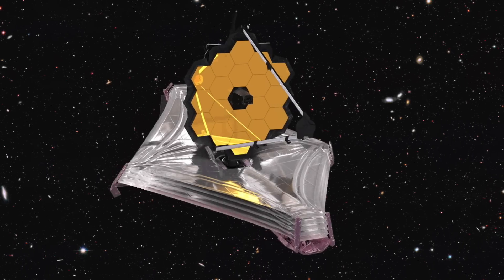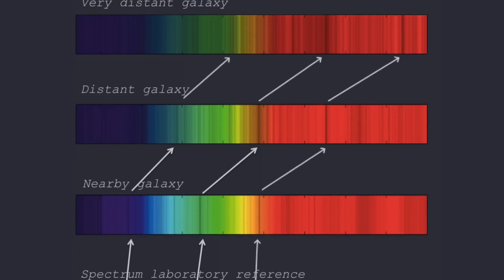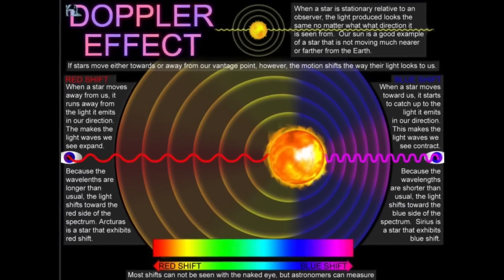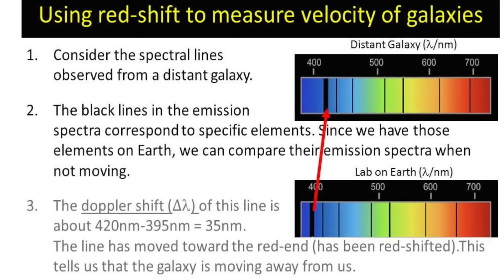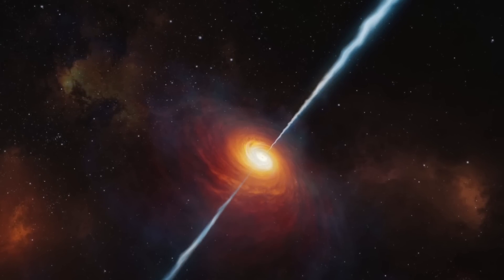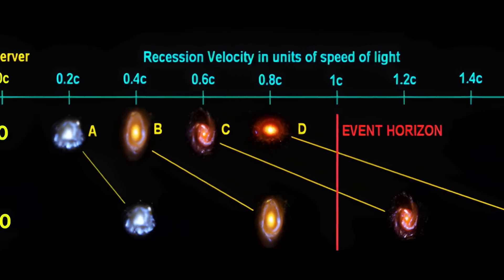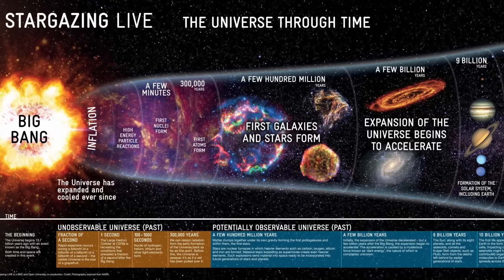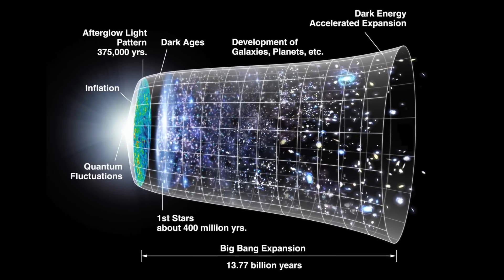Wal Thornhill: JWST – Maverick Quasars & Redshift Values | Thunderbolts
Presented posthumously, the first of four excerpts taken from the concluding transcript of the JWST VALIDATION Series written by
Wal Thornhill. Narrated by Stuart Talbott.

After the James Webb Space Telescope became fully
operational in July 2022, Wal Thornhill meticulously
 studied its discoveries that validated his predictions until his death in February 2023.

In June 2021 one of Wal's predictions was the JWST will support Halton Arp’s research that quasars are not at extreme distances indicated by the Standard Model interpretation of high redshift.

Webb’s early science images provide vindication of Arp’s basic contentions that cosmological redshift is intrinsic and not due to expansion of the Universe. His theory of quasar birth from active galactic nuclei is correct. The striking evidence is the quasar ejected from the nucleus of Galaxy NGC 7319.

High-redshift quasars are born in pairs and emitted in oppositely directed jets along the spin axis of a low redshift active galaxy—not at the edge of the visible universe. They live in the neighborhood of their parent galaxy and are not incredibly distant, bright and large. There is no superluminal motion and they are youthfully faint.

Whenever an EU Model prediction is verified it illustrates fundamental change.

JWST VALIDATION Series
- Five-episode series published AFTER the Webb became fully operational in July 2022.

EPISODE #1 - August 20, 2022
JWST VALIDATION Series

EPISODE #2 - March 18, 2023
JWST VALIDATION Series

EPISODE #3 - March 25, 2023
JWST VALIDATION Series

EPISODE #4 - April 1, 2023
JWST VALIDATION Series

EPISODE #5 - April 15, 2023
JWST VALIDATION Series

JWST PREDICTION Series
- Three-episode series published BEFORE the Webb became fully operational in July 2022.

EPISODE #1 - June 19, 2021 (re-released on February 11, 2023)
JWST PREDICTION Series

EPISODE #2 - September 5, 2021
JWST PREDICTION Series

EPISODE #3 - January 1, 2022
JWST PREDICTION Series